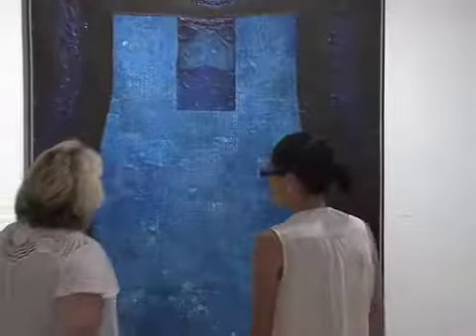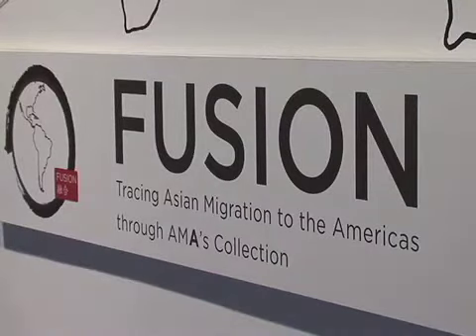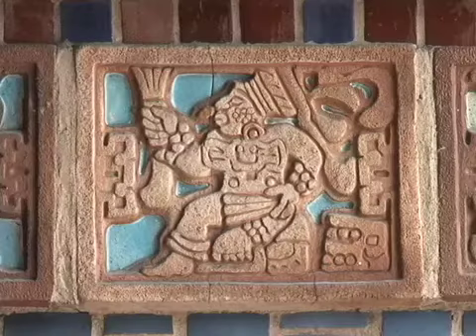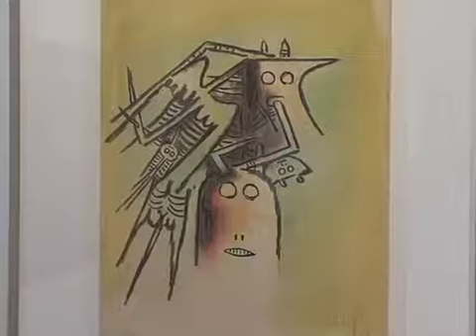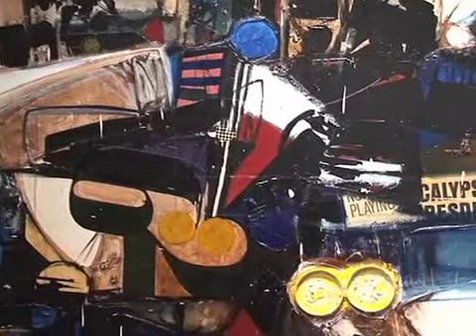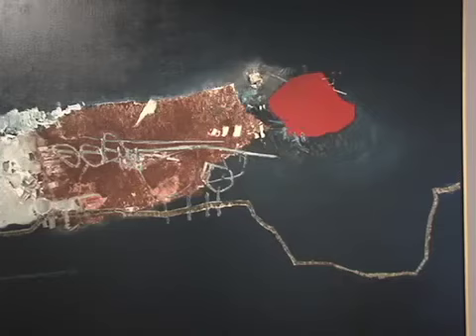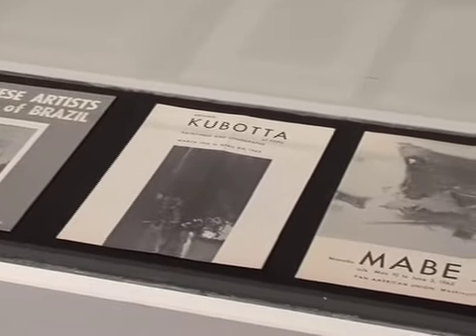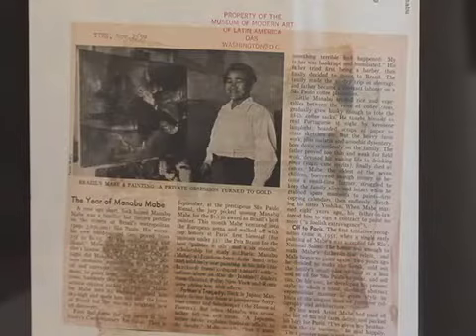Art Museum of the Americas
Patricia Villone takes a look at 'Fusion,' an abstract art exhibit at the Art Museum of the Americas, which traces the migration of Asians to the Americas.